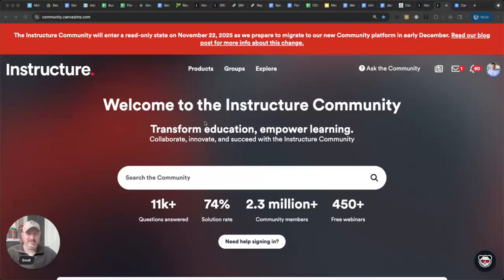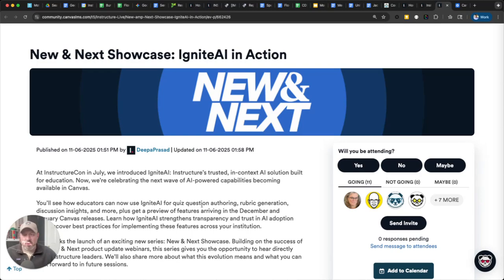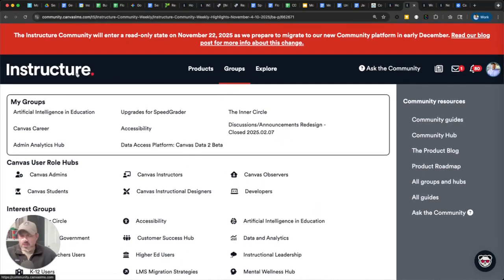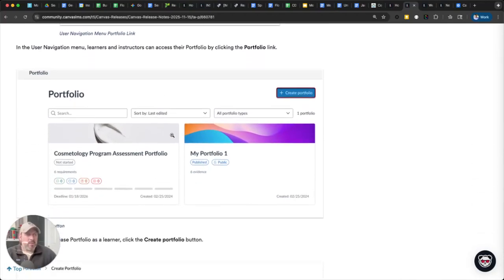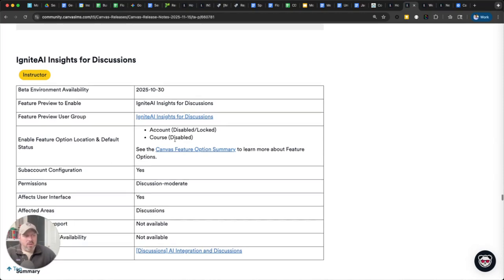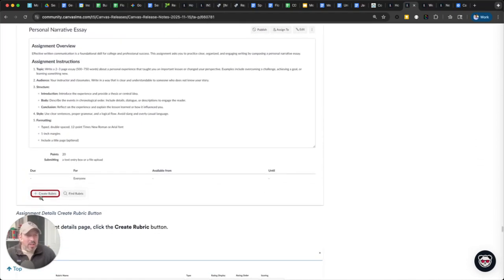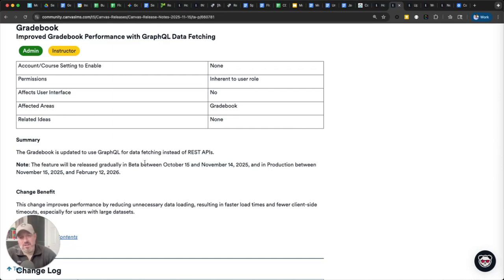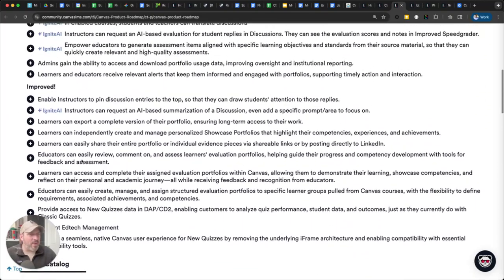November Release / Deploy Notes: 11/15/25 - Exploring the Latest Canvas Updates and AI Features 🚀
In this video, I walk you through our latest release notes and highlight some exciting updates, including the introduction of Ignite AI features and the new Canvas portfolio tool. We recently held a successful accessibility call for Florida, and I'm eager to extend similar opportunities to other states and institutions. I encourage instructors to reach out to their Canvas administrators with topics of interest for future discussions. Don't miss our upcoming webinars on November 18th, covering Ignite AI and the Canvas portfolio, and please provide feedback on the new tools as we continue to enhance usability and adoption. Let's work together to set goals and develop a joint impact plan for the upcoming year.

00:00 Introduction to Release Notes
02:24 Community Weekly Highlights
04:25 Canvas Portfolio Tool Update
06:49 Canvas Portfolio Feedback
08:49 Ignite AI Feature Previews
10:49 Insights for Discussions Tool
12:50 Rubric Generation Tool
14:50 SpeedGrader Enhancements
19:15 Legacy ePortfolio Announcement
23:16 Future Roadmap and AI Tools